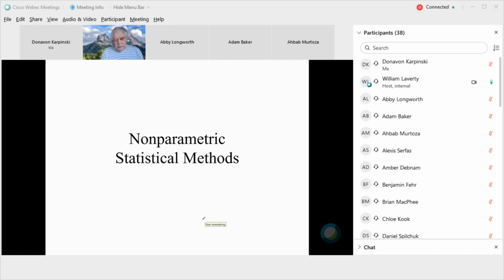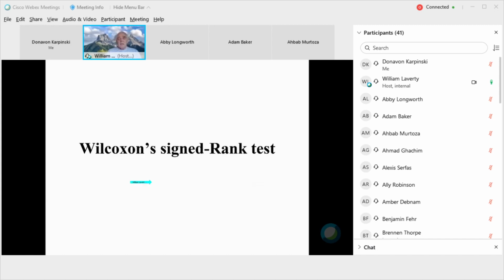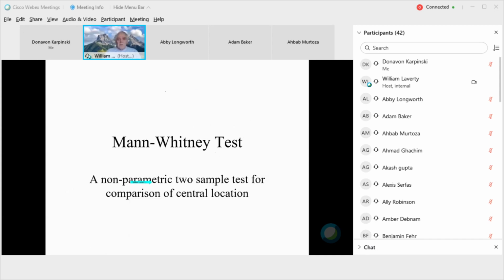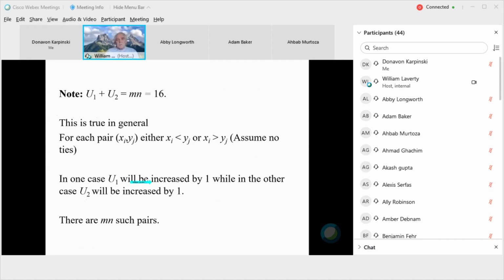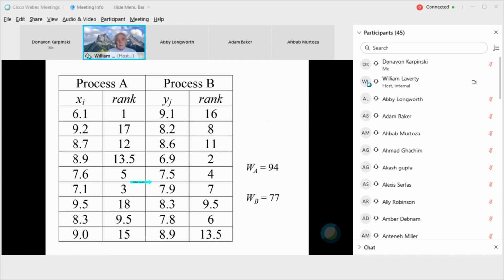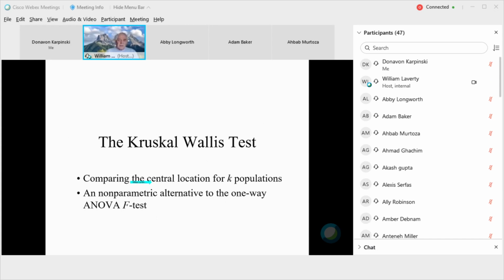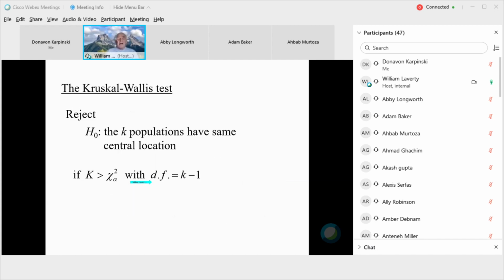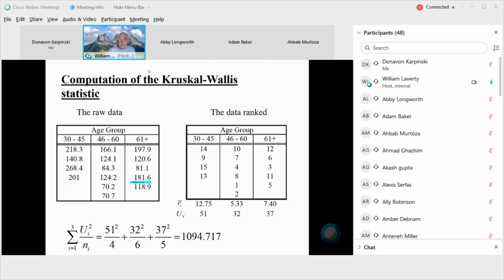Lecture 24 2021-03-17